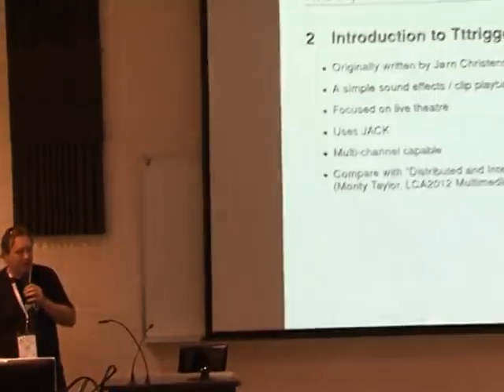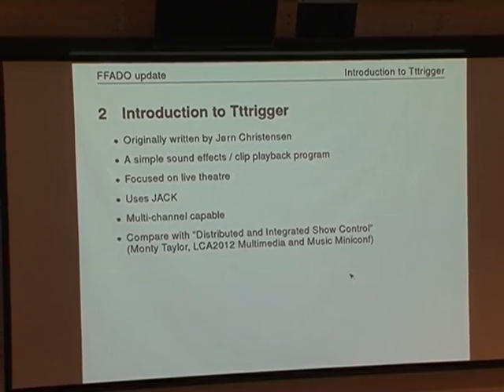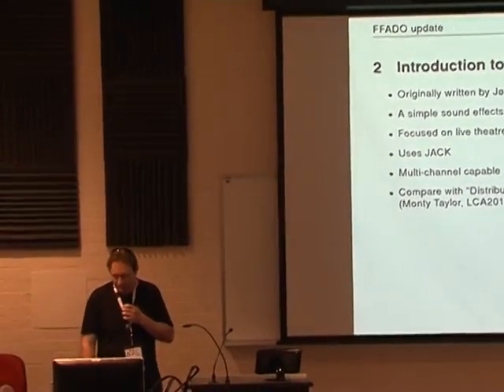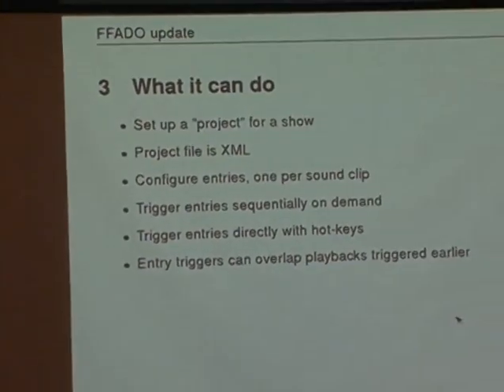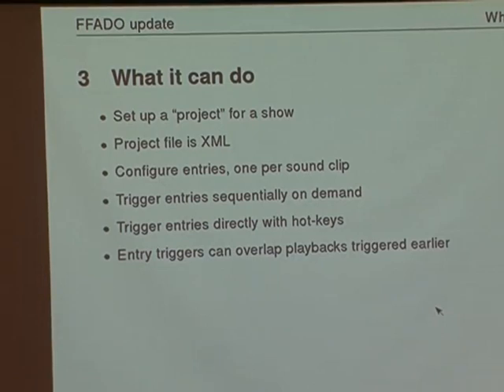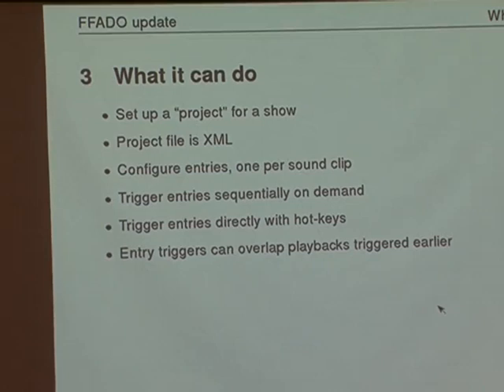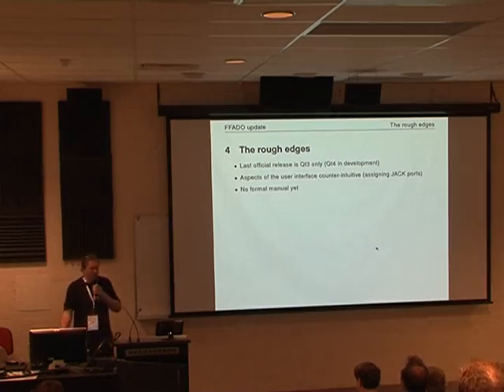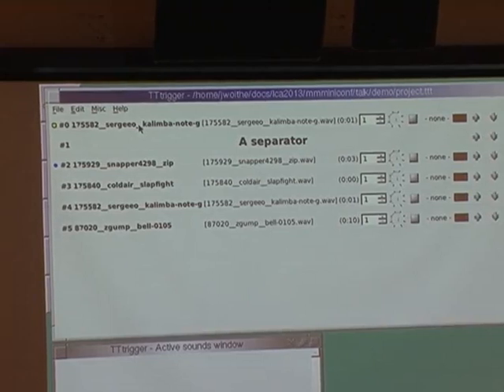Sound_effects_triggering_with_Tttrigger.mp4